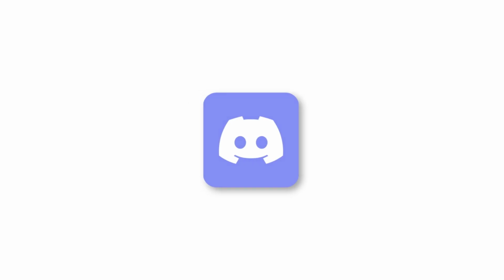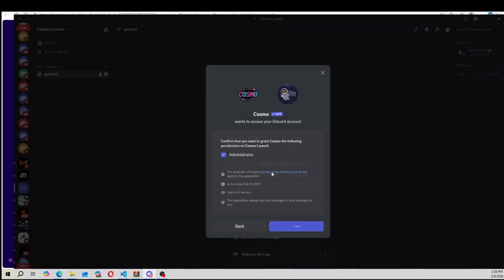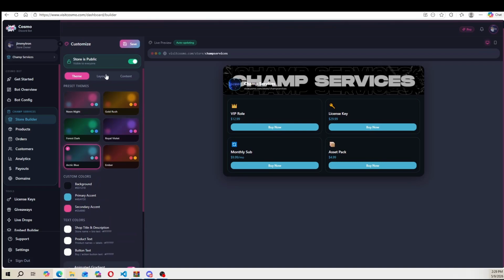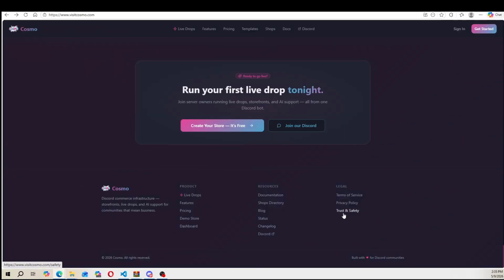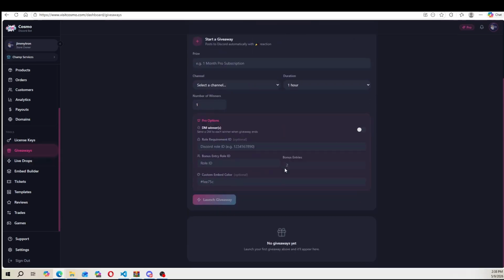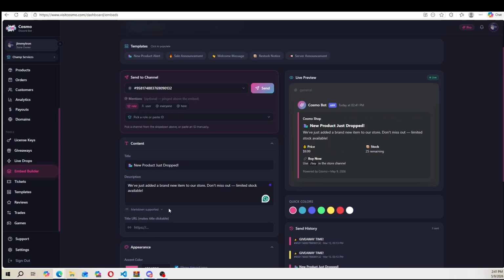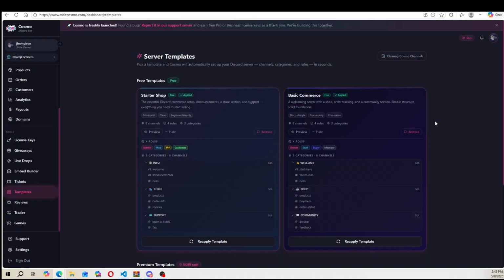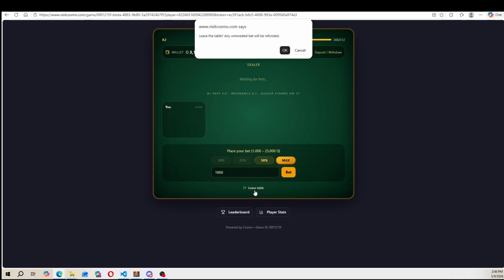Turn Your Discord Server Into a Business | Cosmo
Turn your Discord server into a real business with Cosmo.

After spending years running a Discord community, I realized most server owners are stuck doing one of two things:
- or paying for expensive external storefronts like Shopify that pull users away from the community

So I built Cosmo.

Cosmo is an all-in-one Discord monetization platform designed to help creators, server owners, and online communities sell products directly inside Discord.

With Cosmo, you can:
- Sell digital products
- Sell Discord roles & memberships
- Run live product drops
- Create storefronts
- Automate orders
- Track analytics & revenue
- Handle support tickets
- Accept Stripe payments
- Build your Discord server into a real business

In this video, I showcase:
- The Cosmo dashboard
- Discord storefronts
- Product systems
- Live drops
- Templates
- Ticket systems
- Analytics
- Automated Discord selling

0:00 Intro
1:03 Cosmo Dashboard
1:30 Connecting Cosmo to your server
2:40 Welcome Bot Commands/AI Agent
3:15 Storefront Builder
4:37 Custom Domains
4:47 Buying with Cosmo from store or server/checkout
5:55 Trust and Safety page
6:33 Creating products
6:40 Orders page
7:00 Analytics Dashboard
7:08 Payouts
7:17 Giveaway Dashboard
7:22 Live Drops - Live Shopping
8:45 Embed Builder
9:53 Ticket Dashboard
10:30 Server templates
11:40 Cosmo Economy - Blackjack, Flappy Bird etc

Whether you run a gaming server, creator community, marketplace, coaching server, or online business, Cosmo is designed to make Discord monetization easier and more scalable.